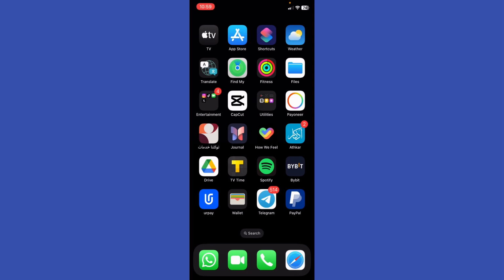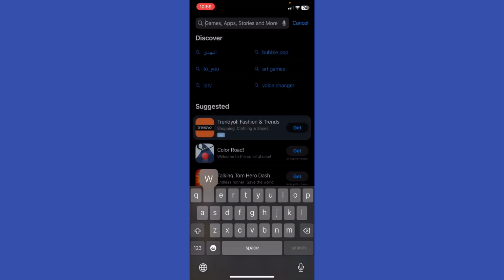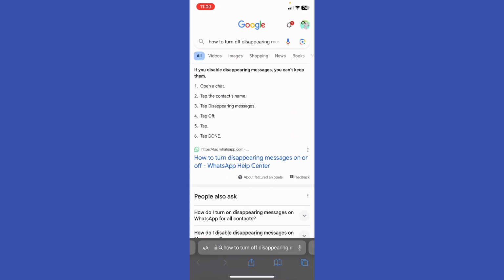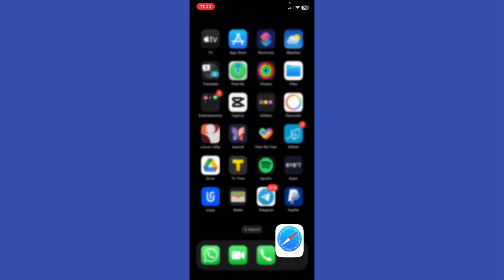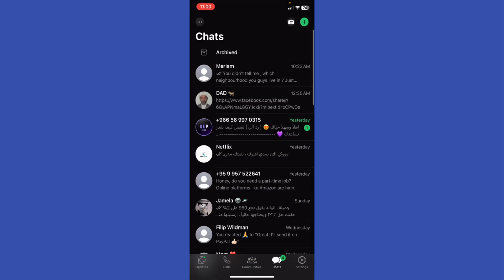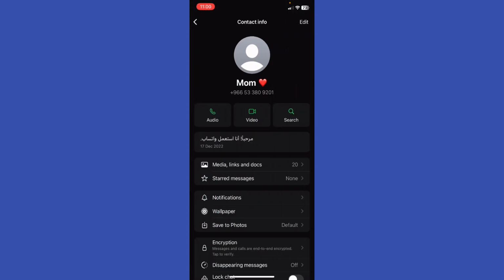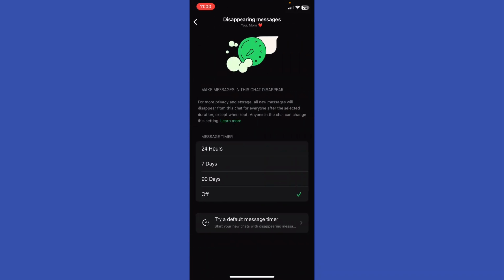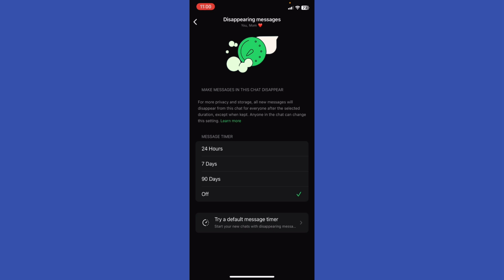How to turn off disappearing messages on whatsapp (2024)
How to turn off disappearing messages on whatsapp

In this video i´ll show you How to turn off disappearing messages on whatsapp. The method is very simple and clearly described in the video. follow all the steps & turn off disappearing messages on whatsapp